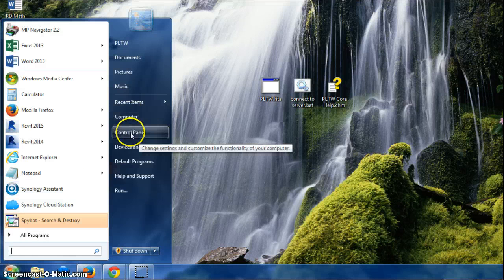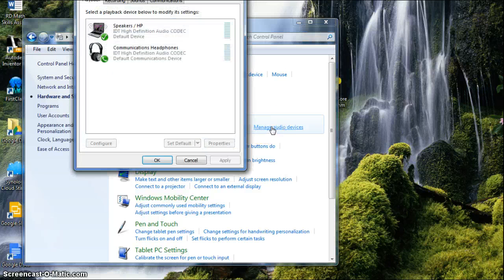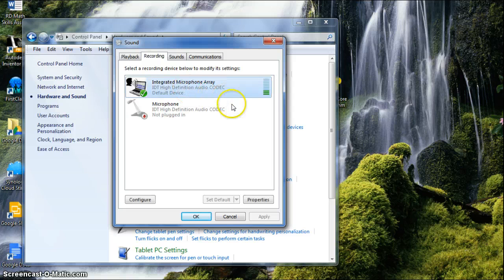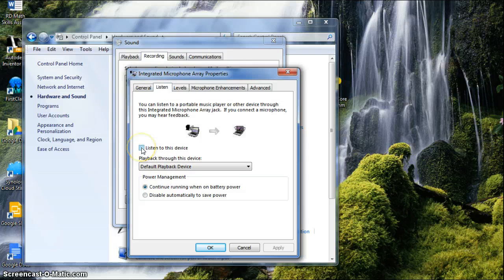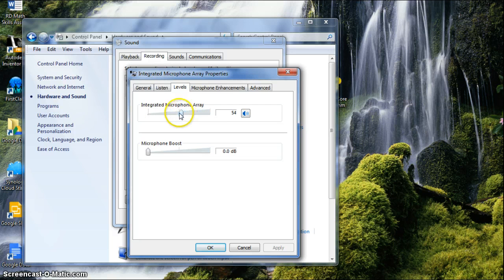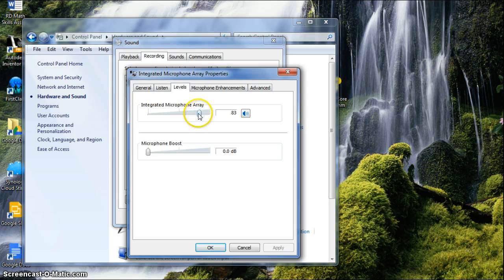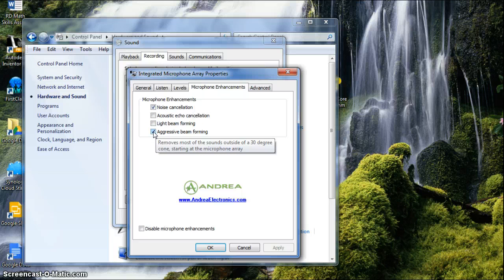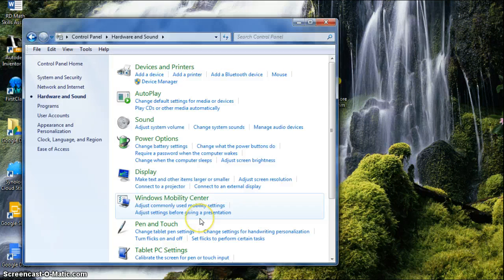Leveling you microphone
ADjusting the levels on the computer's internal microphone